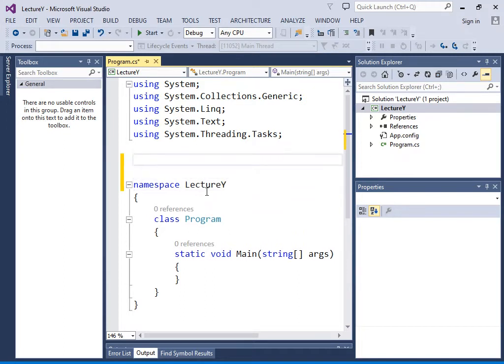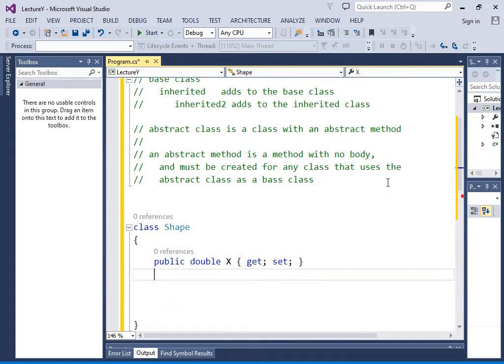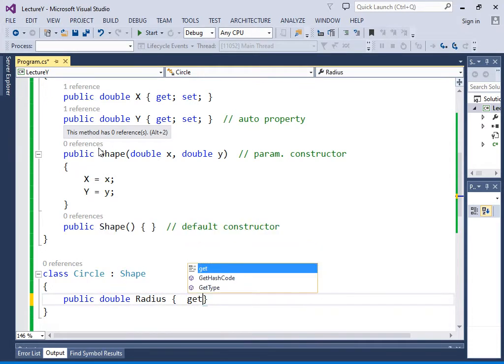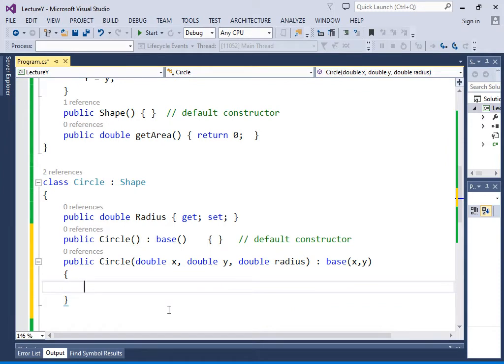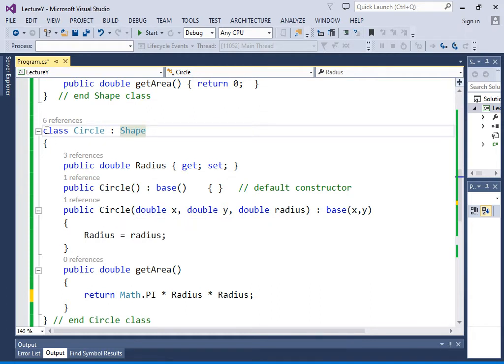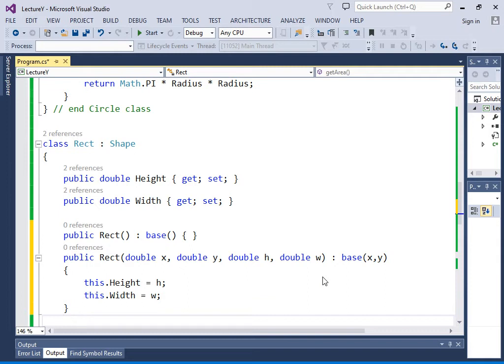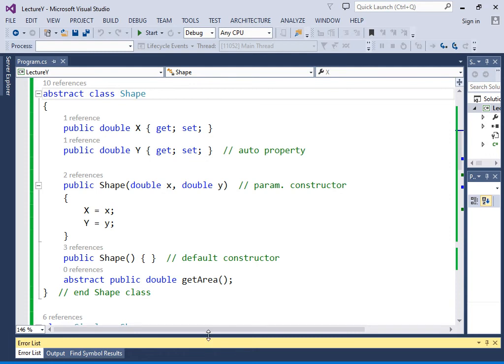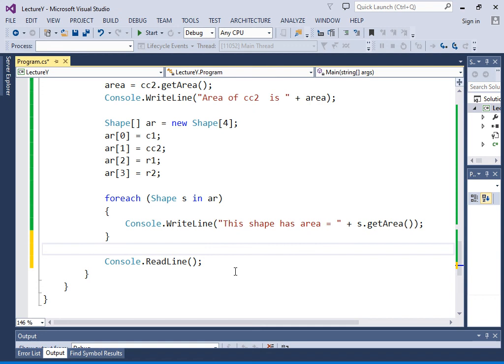CIT1713#8089 Lecture Y Rec 12 12 19